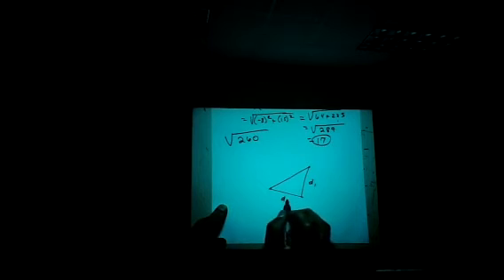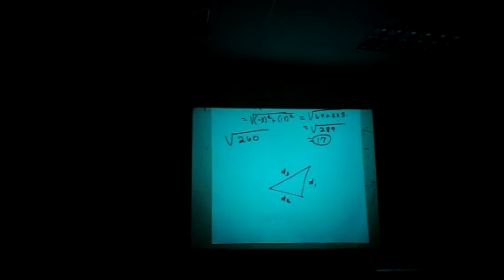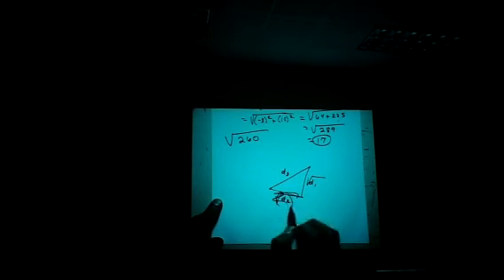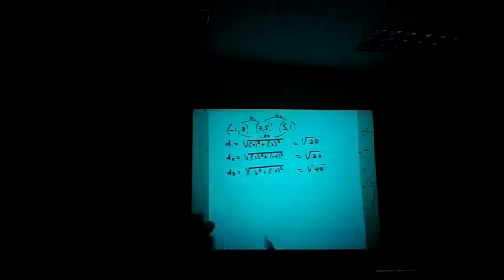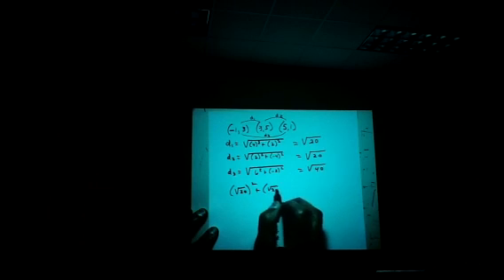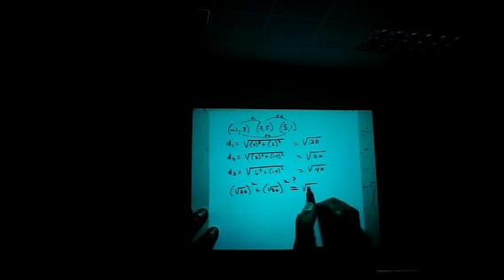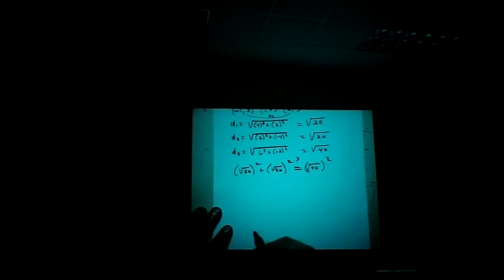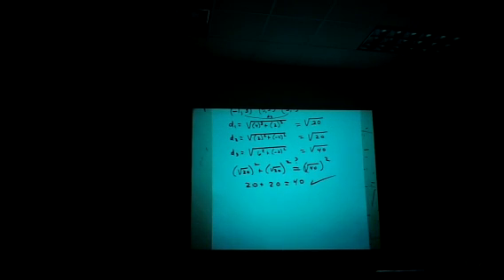College algebra 9.27.2011 part 2